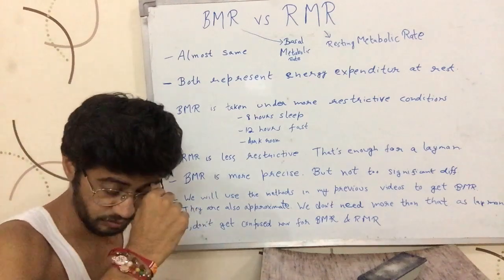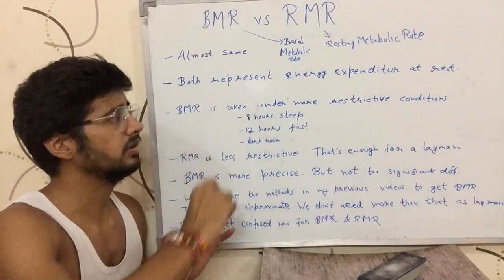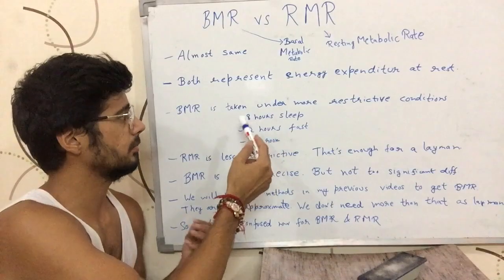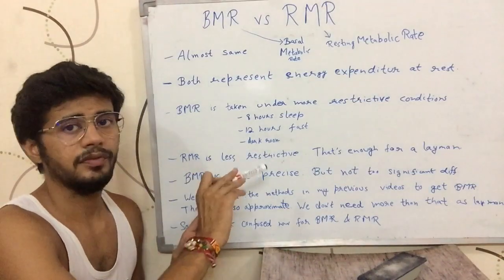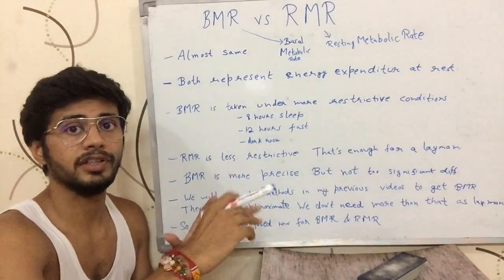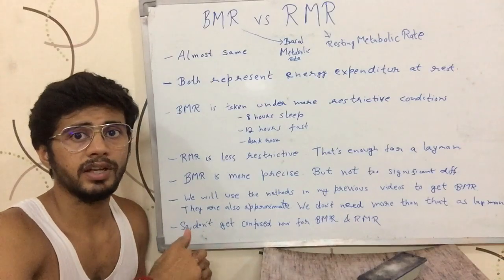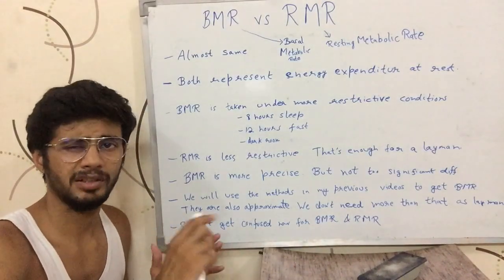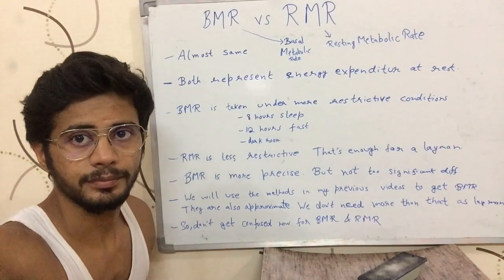Difference between BMR & RMR ? (English)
This video talks about the basic differences between Basal Metabolic Rate (BMR) & Resting Metabolic Rate (RMR). It is English version of video.